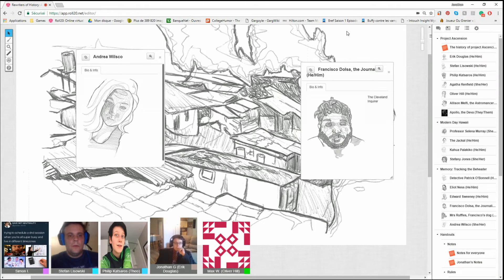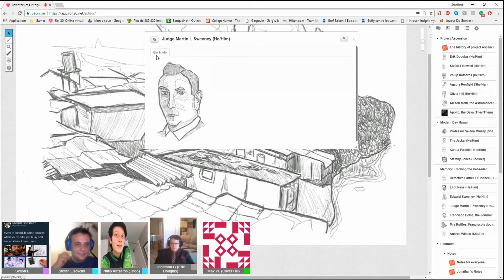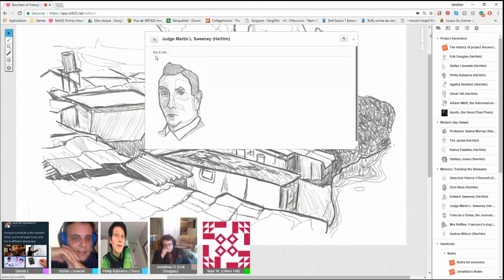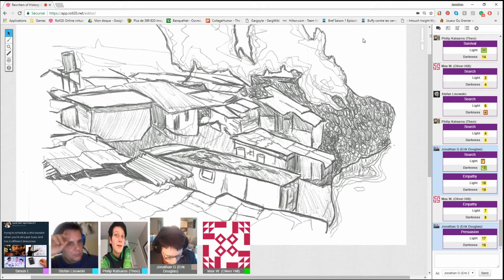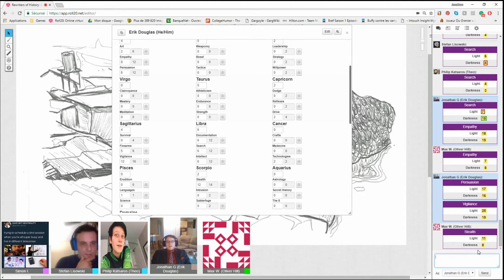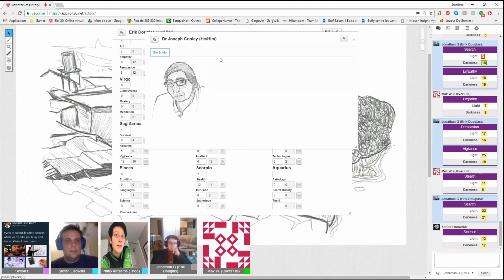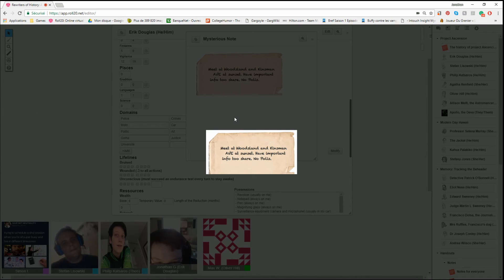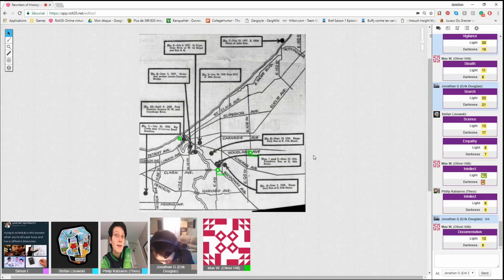The Judge: Rewriters of History E2 Part 3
The second episode is here! The team starts investigating the Cleveland Torso Murders in the year 1938, hoping they can solve the case once and for all.

We had a few problems with my audio which is why we added some words in post production.